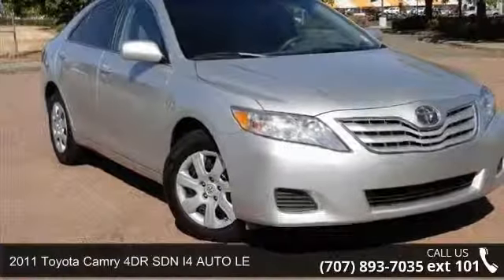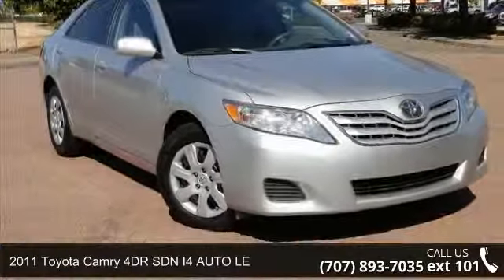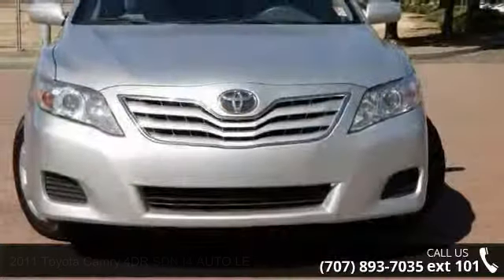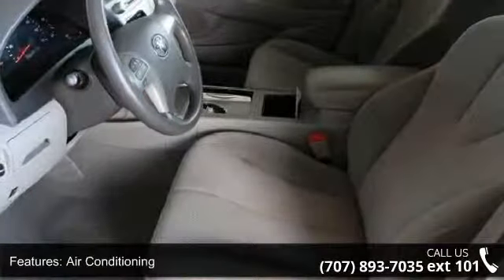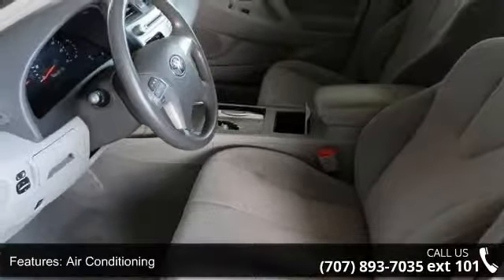2011 Toyota Camry 4DR SDN I4 AUTO LE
Previous owner purchased it brand new! Squeaky clean!  No worries about someone else's mess here.  Some features include: Delay-off headlights, Electronic stability, Low tire pressure warning, Outside temperature display, Remote keyless entry, and 6 speakers!  Hurry in today for a test drive.